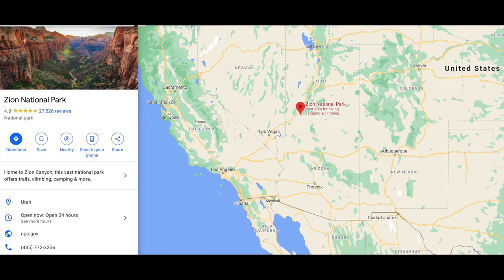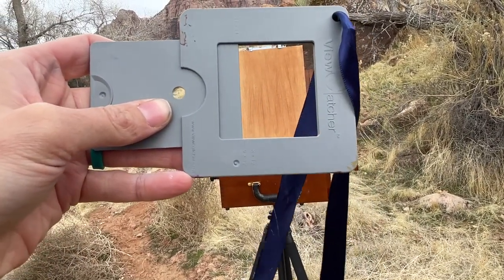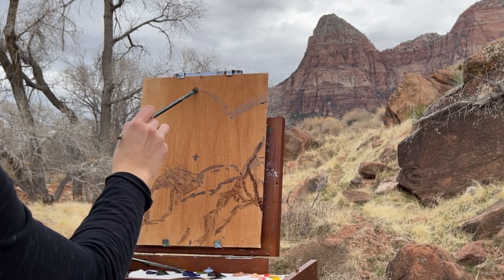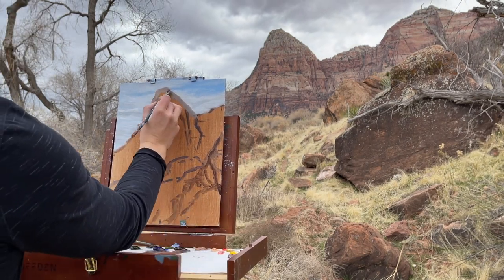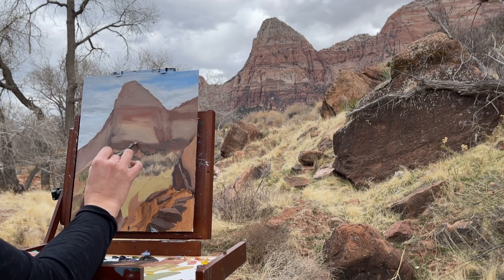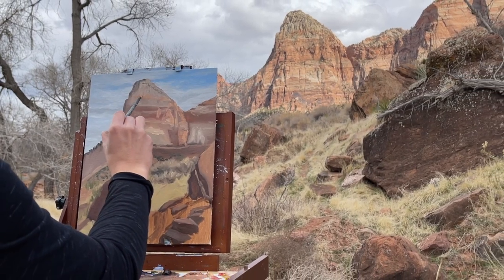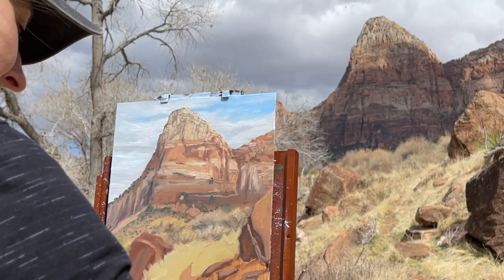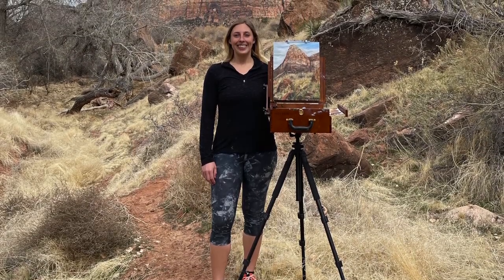Plein Air Painting in Zion National Park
Hi Painting Friends! I'm in Zion National Park doing some plein air painting this week.  This scene is one of the magnificent views from the Watchman campground.  It took about 2 hours to finish this study.

If you would like to purchase a plein air painting viewcatcher, here is a link to the one I have

Thanks for joining me today!  I am a professional fine artist from Pittsburgh, PA with a focus on contemporary realism landscape painting.  I have been painting since 2002!  I received formal art education from the University of Pittsburgh- In 2012 I received my BA in Studio Arts.  Today, I sell originals and prints of my artwork to private collectors across the United States.  I'm known for my golf landscape paintings and paintings of national park landscapes.

Citrus Solvents Safe Paint Thinner